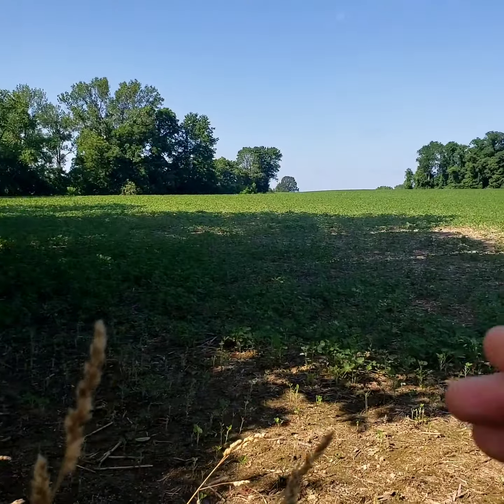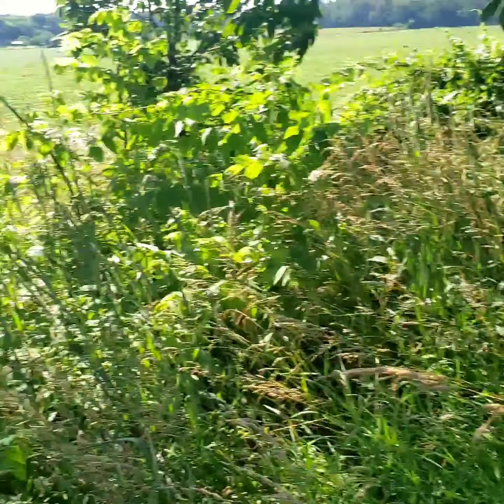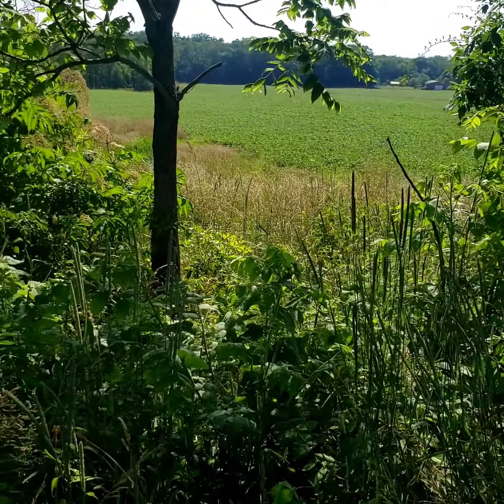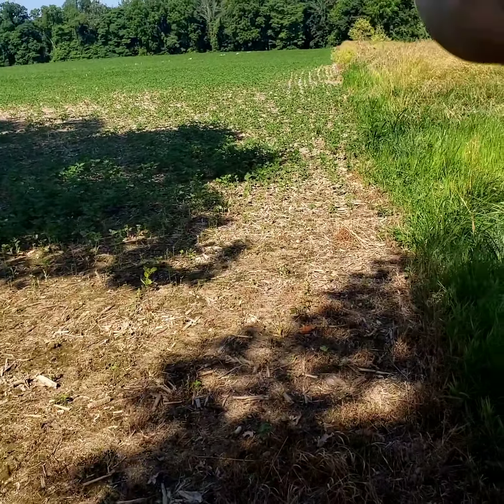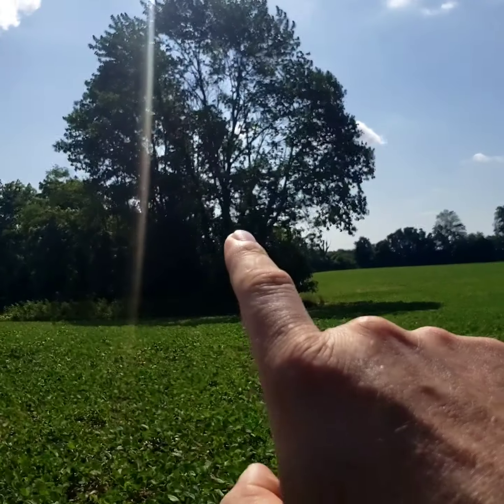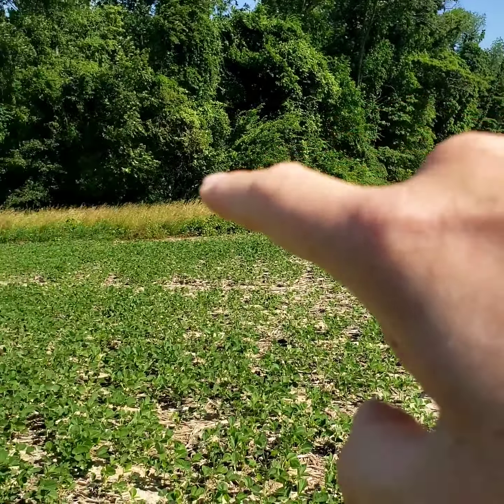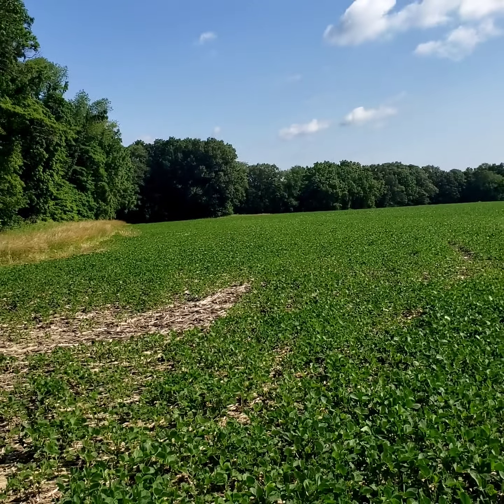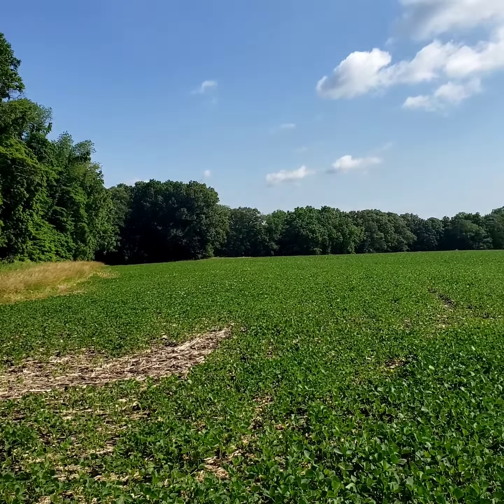Treestand Placement Walk Through: Perfect Decoy Set Up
Finding November's treestand placement spots in June and July is hot work but this spot will be absolute fire come the good part of the season.  This spot is flawless for a decoy set up.